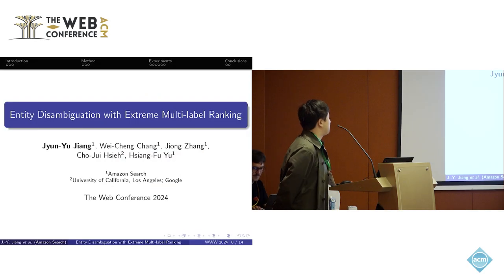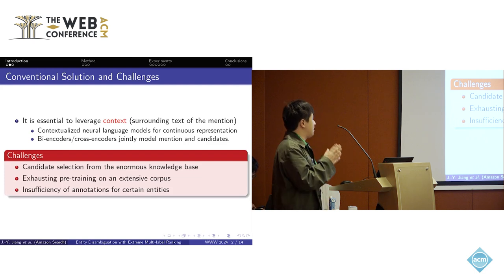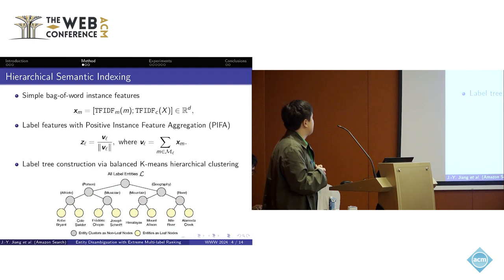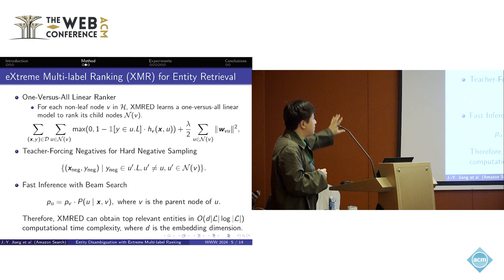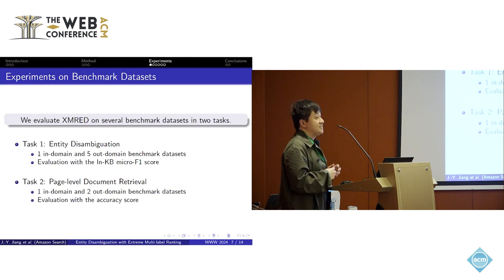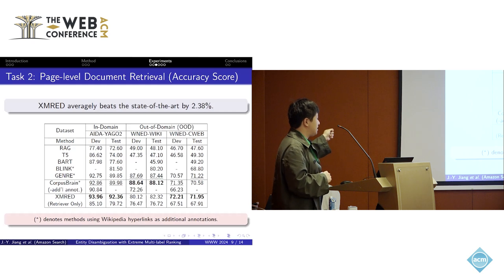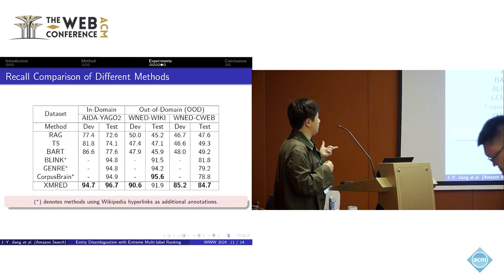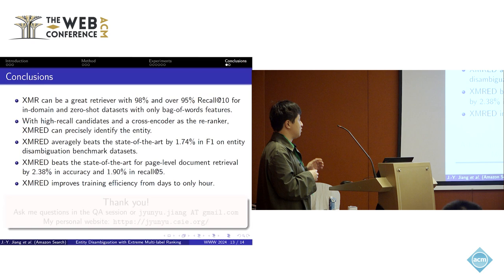Entity Disambiguation with Extreme Multi label Ranking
Jyun-Yu Jiang, Amazon Search, Palo Alto, USA